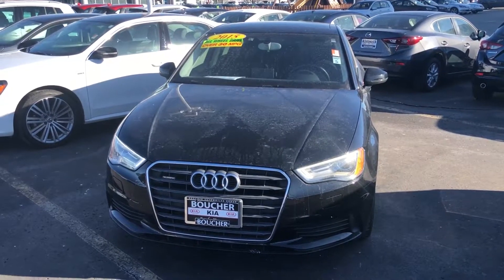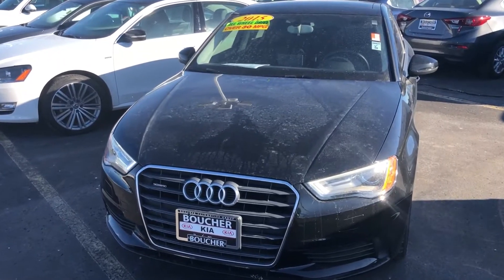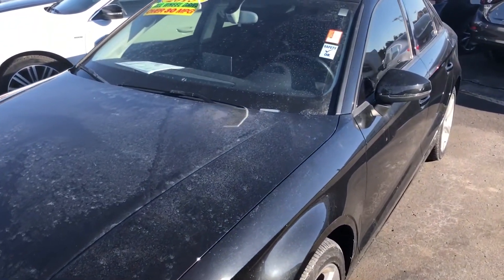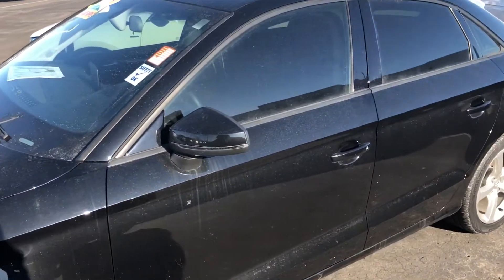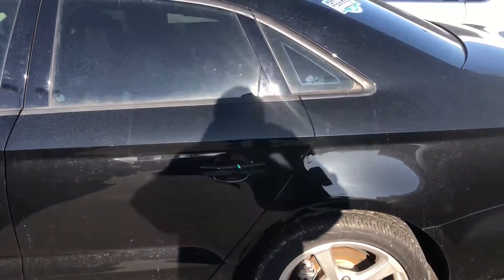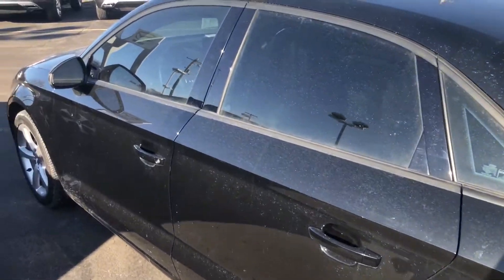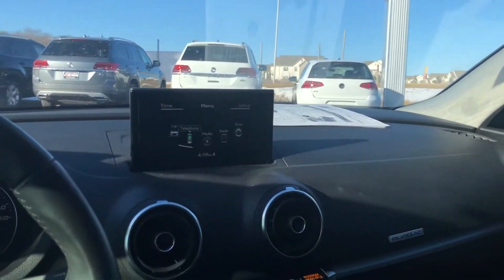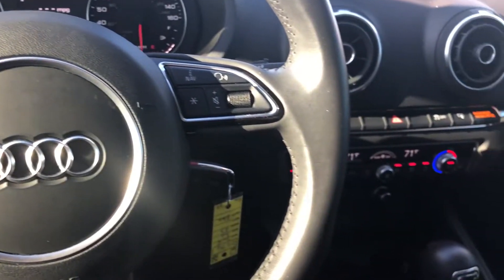2015 Audi A3 at Frank Boucher Kia Mazda VW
2015 Audi A3 P11796
2.0T Premium